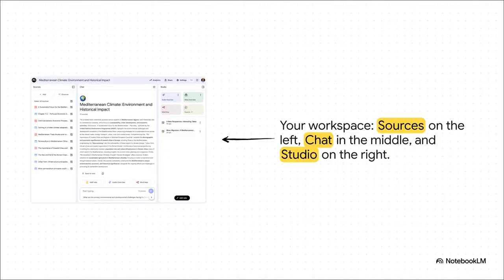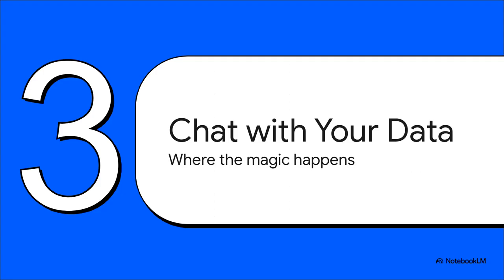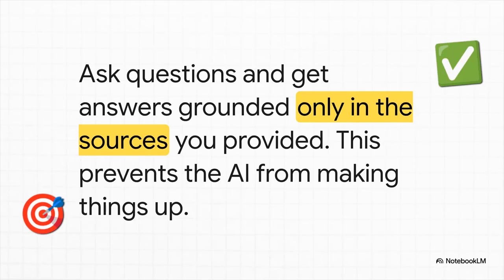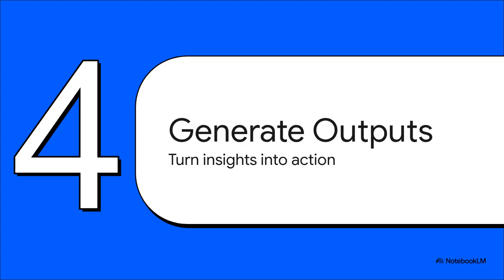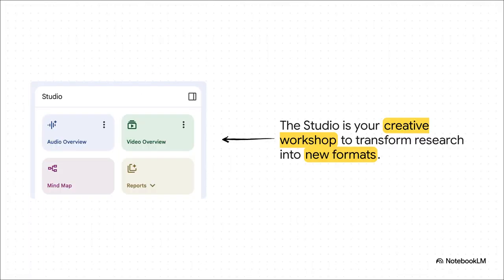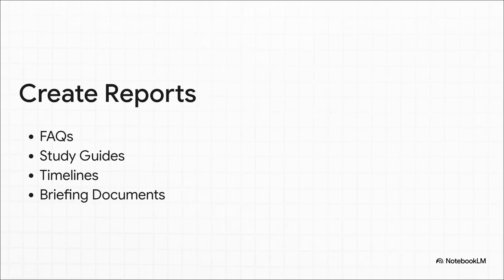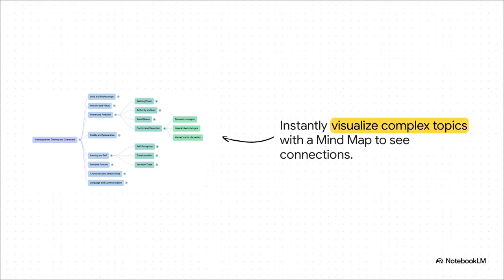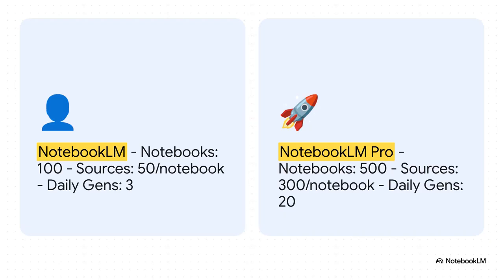Understand Anything with NotebookLM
Notebook LM creative Imagining